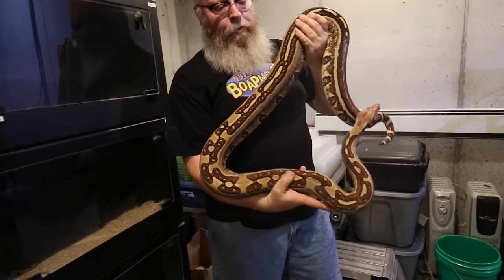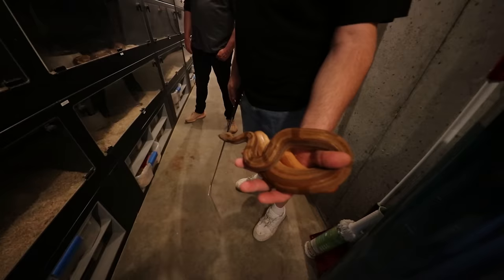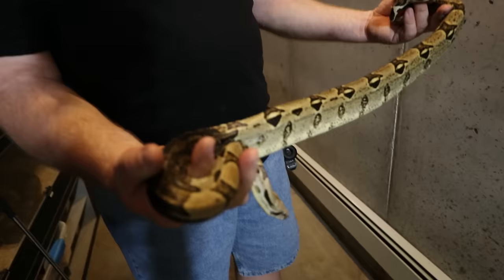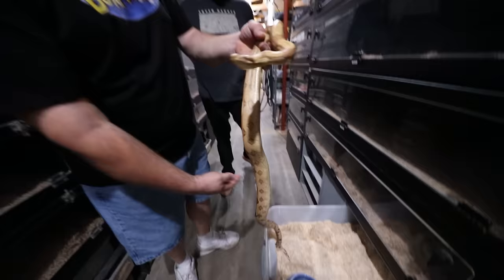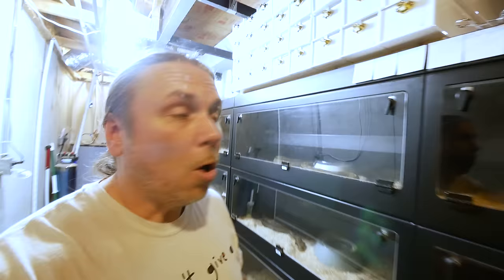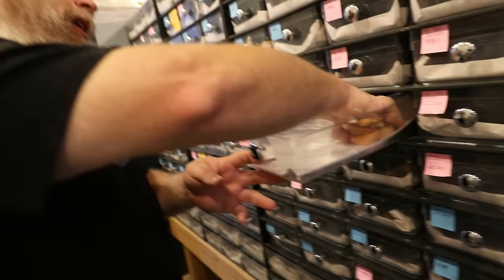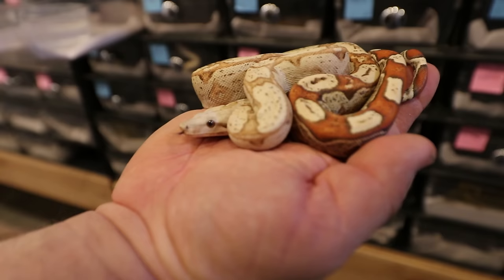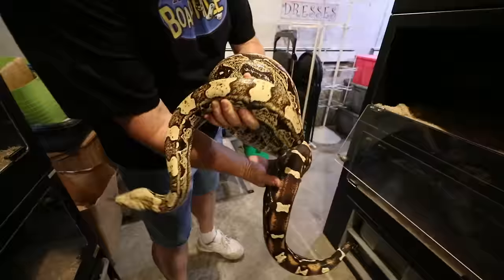MEET THE RAREST BOA CONSTRICTOR COLLECTION IN THE WORLD!! | BRIAN BARCZYK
ALL ABOUT BOAS!!! I'm exploring Jeff Ronne from The Boaphile's incredible collection of rare boa constrictors. Jeff has decades of experience keeping and breeding Boa constrictors and has created some of the most insane boas!

↑↑↑↑↑↑FOLLOW NOAH↑↑↑↑↑↑